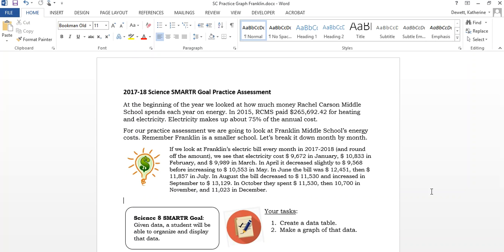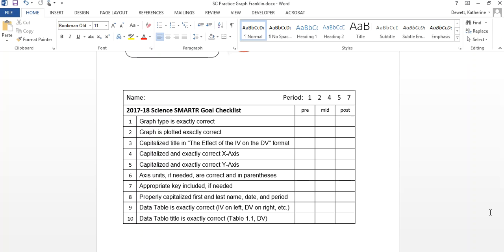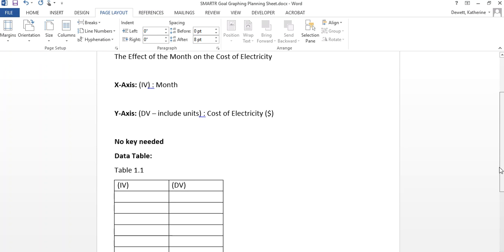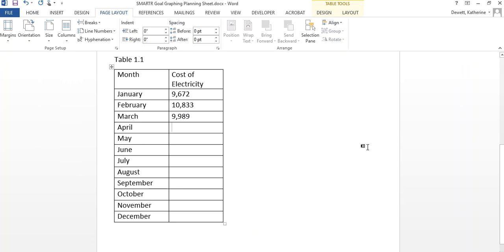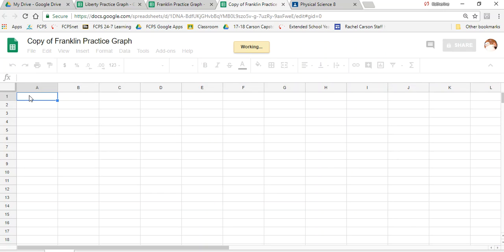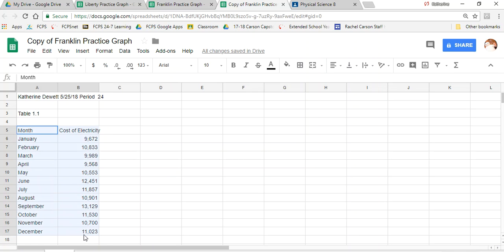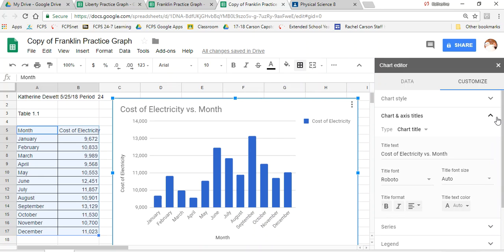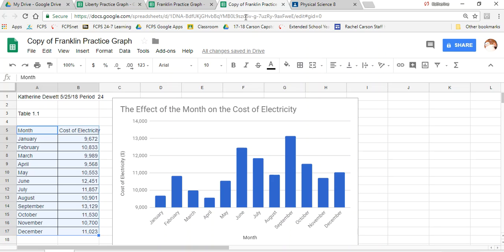SMARTR Graphing Practice Video